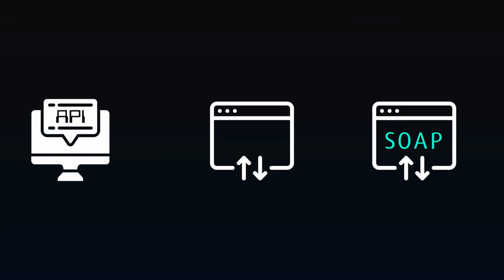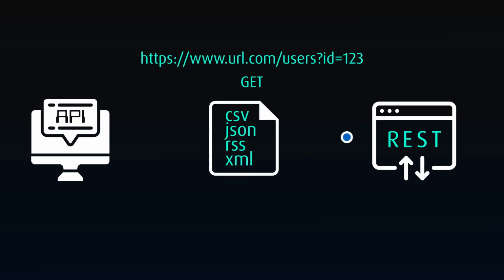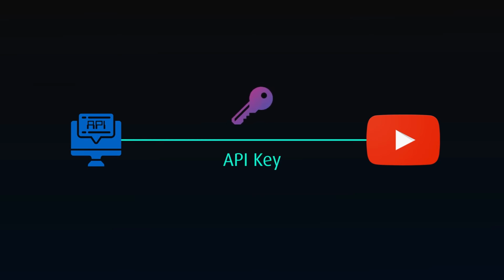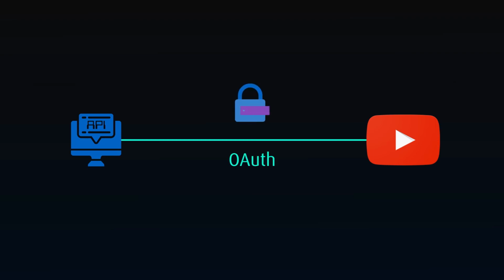Using REST and SOAP APIs for data integration pipelines to external datasets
How are APIs used in data pipelines?  What's the difference between SOAP and REST APIs and which should you use?  And what kind of security is involved when working with APIs?  Most data professionals have direct access to their data, but we should be prepared for times we have to use APIs to connect to external sources.

📷VIDEO GEAR📷
Programming Mouse
RGB light
USB Microphone
XLR Microphone

00:00 Intro
00:28 Web API
01:02 SOAP
01:38 REST
02:12 Security
02:35 Importance